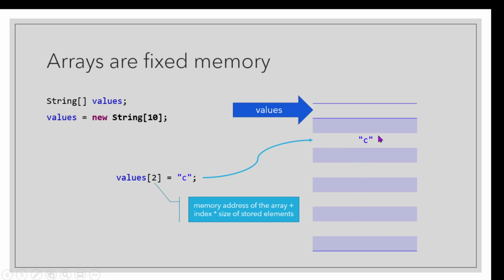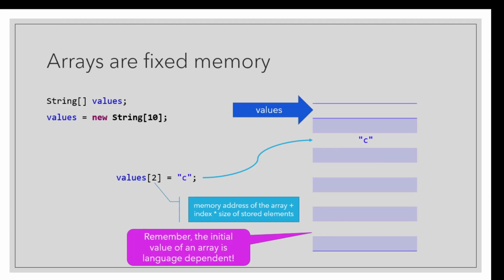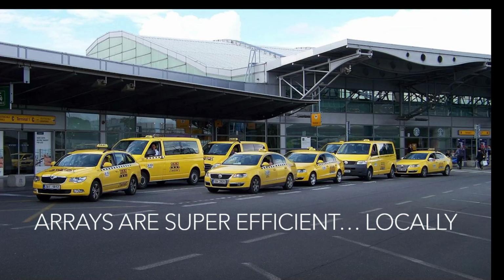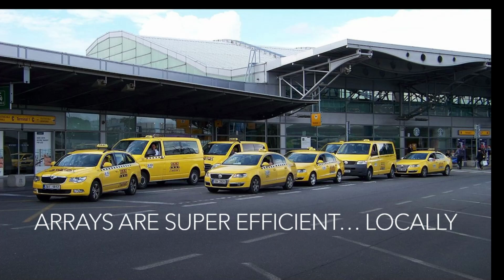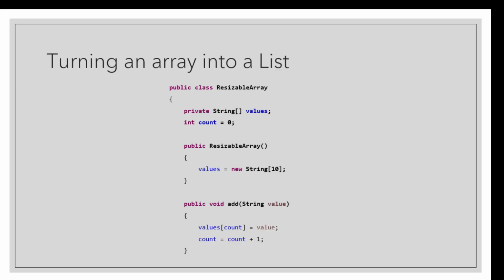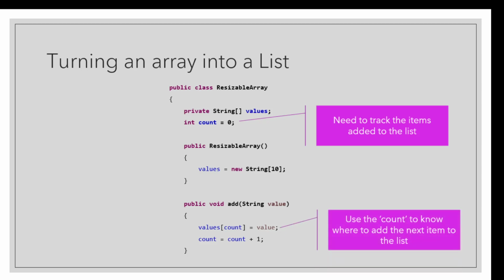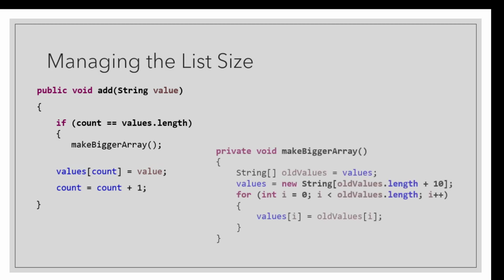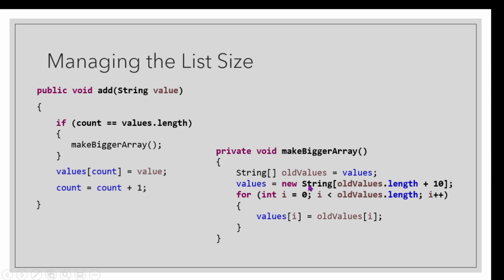Advantages and Limitations of Arrays in Java